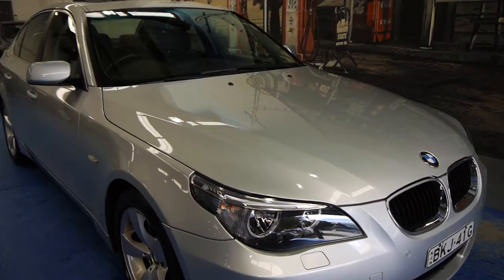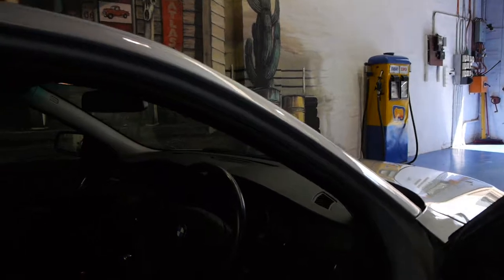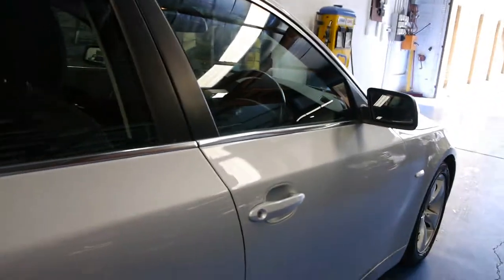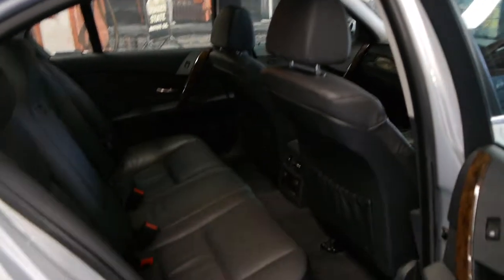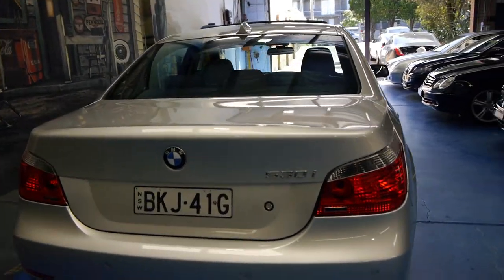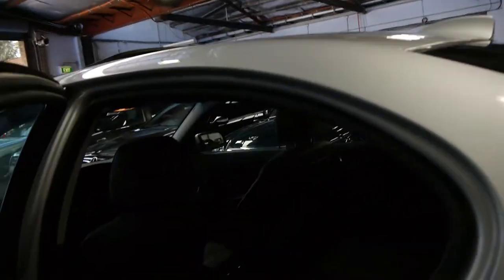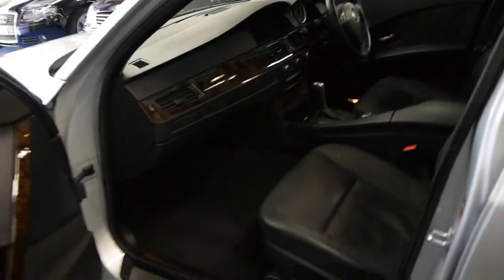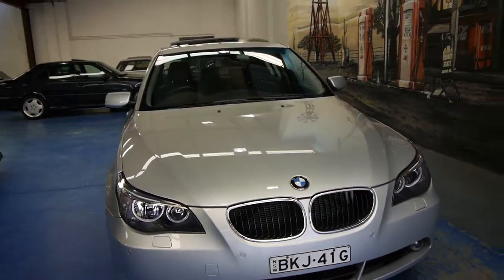Oldtimer Centre - Marrickville NSW